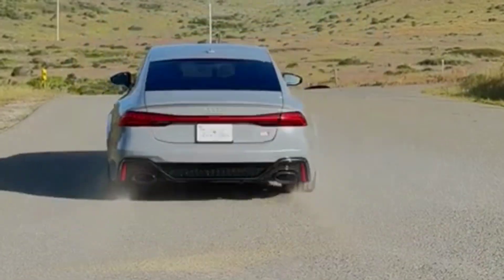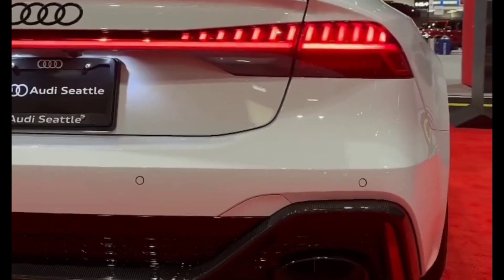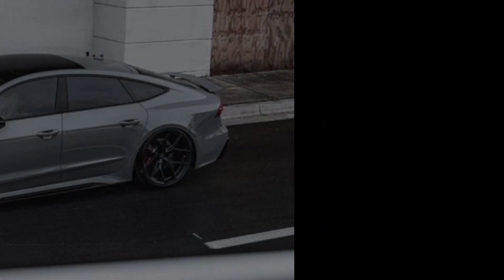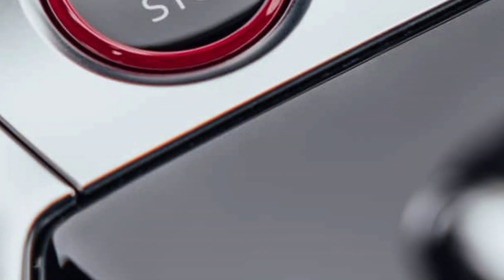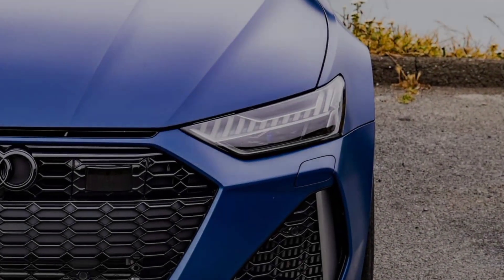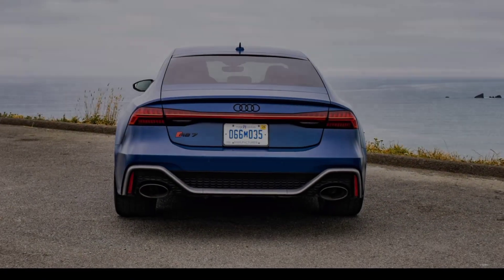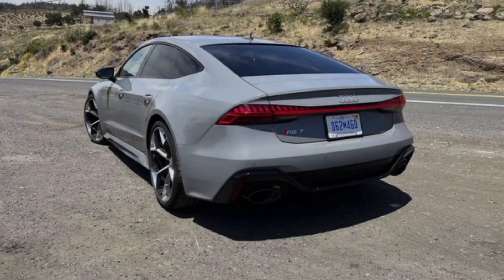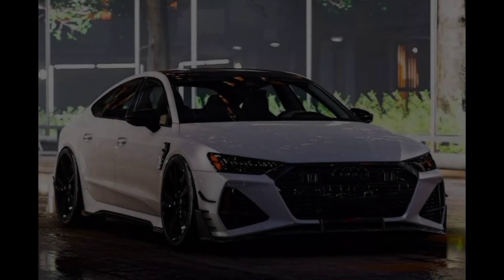THE NEW 2024 Audi RS7 Performance(630HP) - Sound, interior and exterior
THE NEW 2024 Audi RS7 Performance
(630HP) - Sound, interior and exterior#audirs7#luxurycars2024
paudi f1
audi future car
audi football
audi features
audi for sale in pakistan
audi fastest car
audi full speed
audi factory
audi film
audi for saleaudi official
audi open roof cars
audi oil change
audi old model car
audi offroad
audi owner reviews
audi owner
audi off roading
audi on motorway
audi or mercedesaudi s8 2024
audi sq8 2024
audio song
audi s8
audi sports junction
audi s5
audi s8 2023
audi suv
audi s3
audi s7audi g8 2024
audi q7 2023
audi q7 2024
audi q5 2024
audi q7
audi q8
audi q3
audi q2
audi q4 e tron
audi q5audi new model 2023
audi new model
audi new car
audi night drive status
audi night drive
audi new
audi new car 2023
audi new model car
audi new model 2023 in pakistan
audi numberaudi latest model 2023
audi logo
audi luxury car
audi latest model
audi luxury car 2023
audi lamborghini
audi light show
audi latest car
audi logo animation
audi logo drawingaudi rs6 2024
audi rs7
audi rsq8
audi rsq8 2024
audi rs6
audi r8
audi rs6300 km crash
audi rs6 crash
audi rs5
audi rs3audi rs6 2024
audi q8 2024
audi q7 2024
audi s8 2024
audi sq8 2024
audi rs6
audi e tron gt
audi car
audi r8
audi rs6 crashaudio song
audio gane
audi car
audi
audio naat
audio edit
audio songs
audio ringtone
audio
audirs7
audinewmodel
tseries
bbkivines